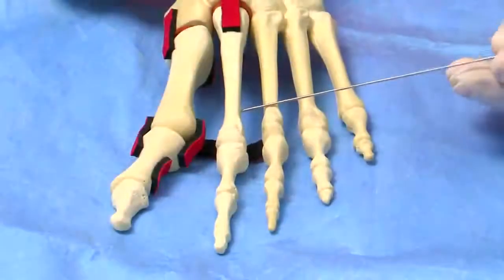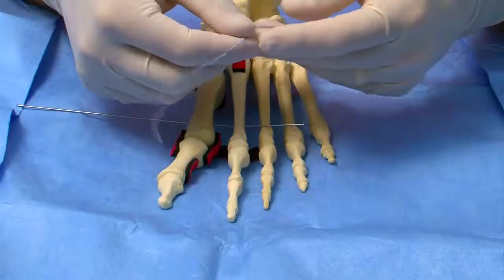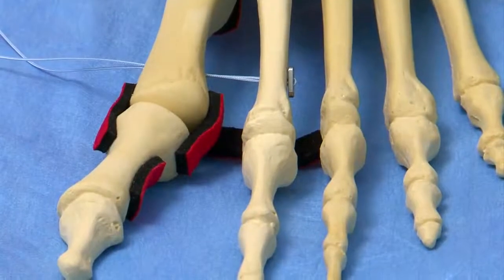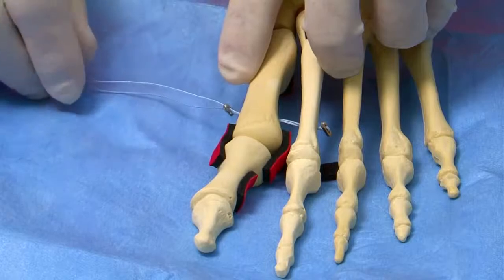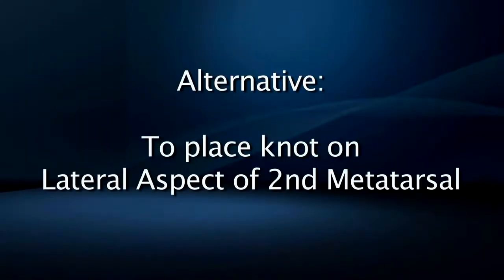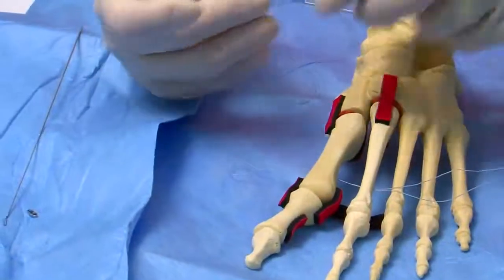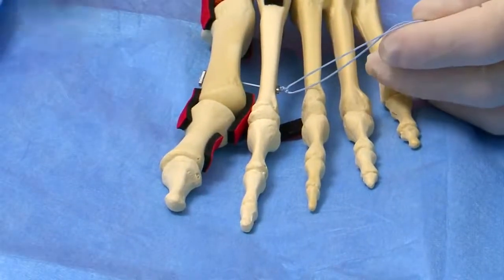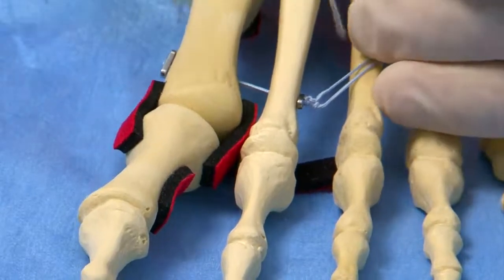Single Hole 1 1mm Mini TightRope Technique utilizing linked TightRope FiberWire Tails